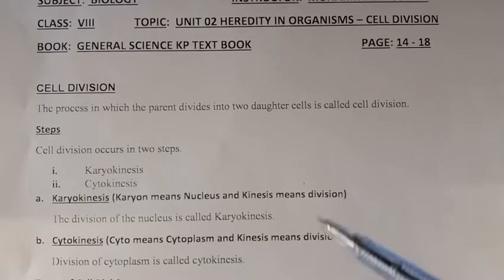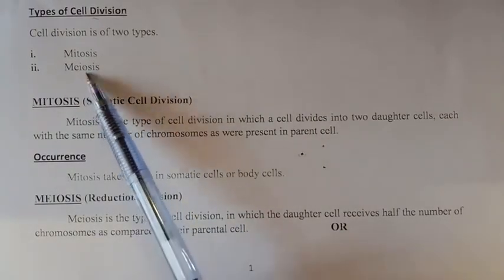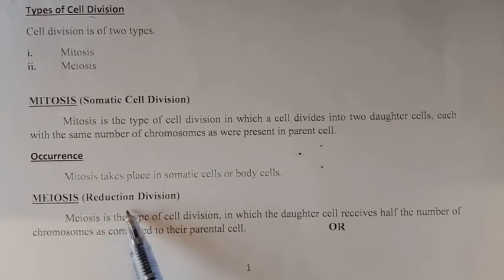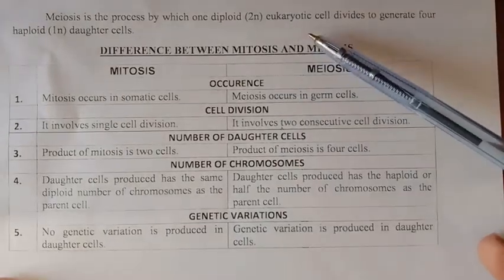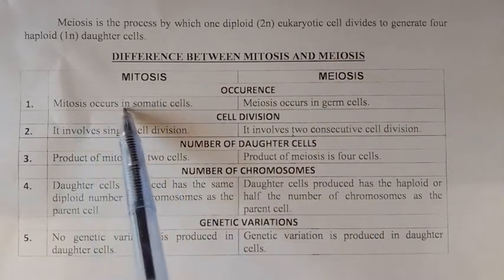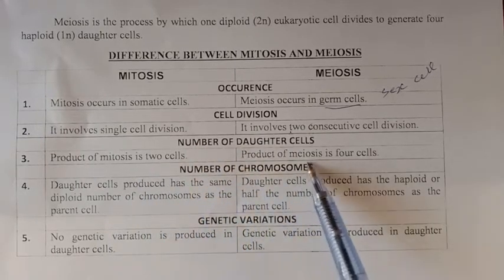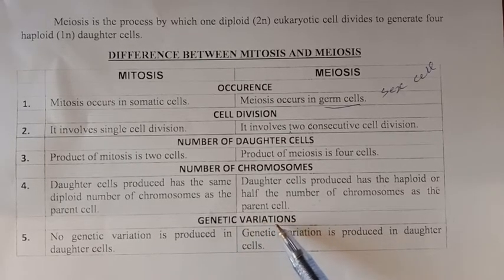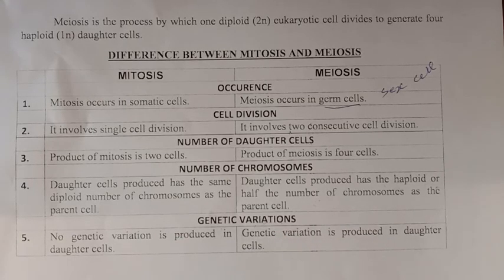Class8 G Science| Cell Division.